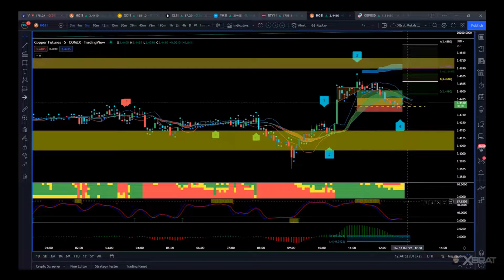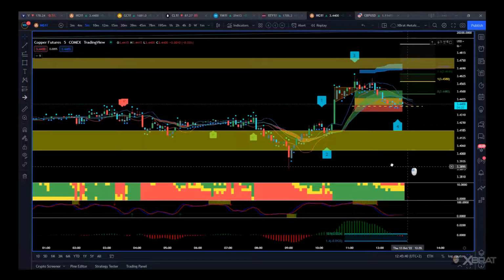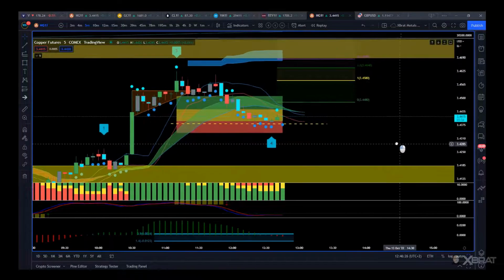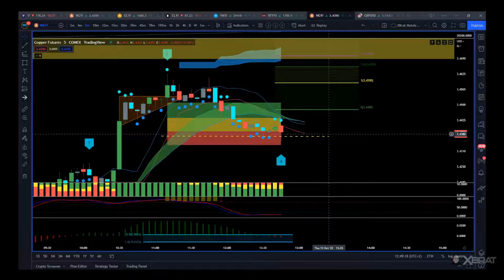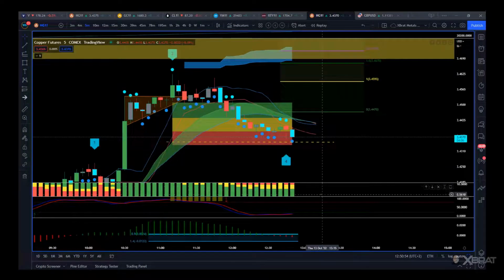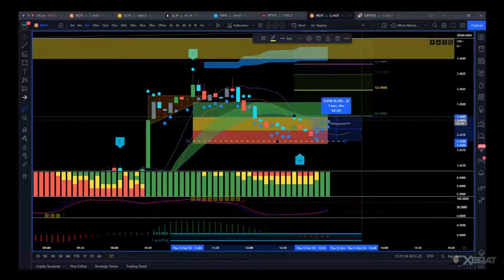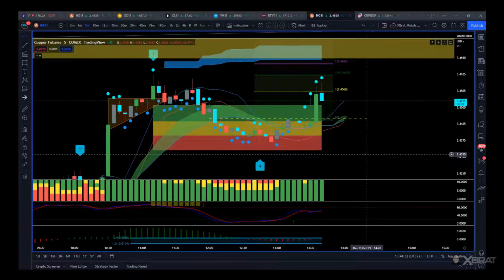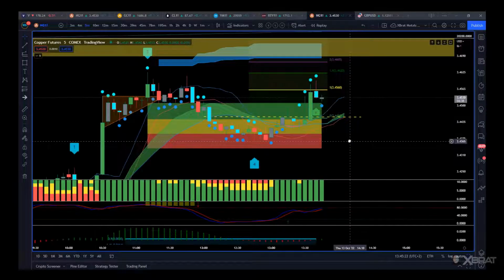Day trading With Elliott Wave ✅ Day Trading Tutorial for Serious Day Traders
Paul tracks the pullback against the daily trend with the xBrat Elliott Wave Trading Indicator. Then talks through how to use this easy elliottwave software to measure the performance of the wave 4 and then finally trade that high probability 5th Wave. Day Trading With Elliott Wave is a thing you know!

Check out the xBrat Elliott Wave Trading Indicator for ThinkorSwim, TradeStation, TradingView, MT4 and NinjaTrader Trading Platforms

For more information about Elliott Wave visit